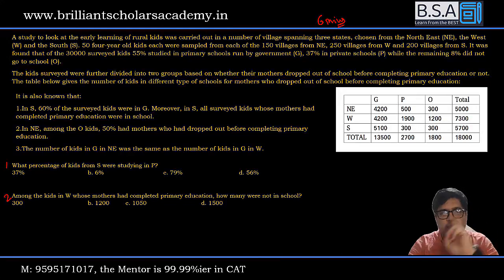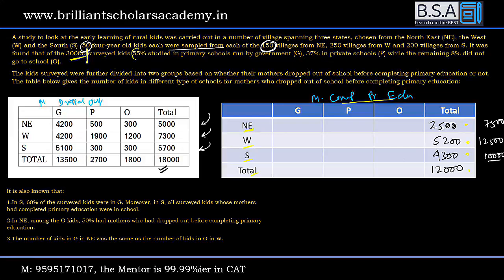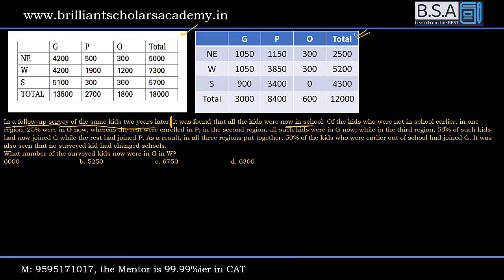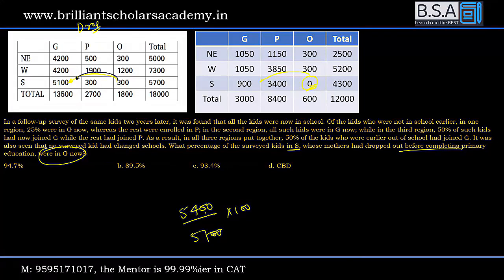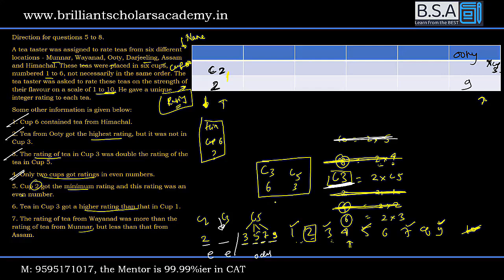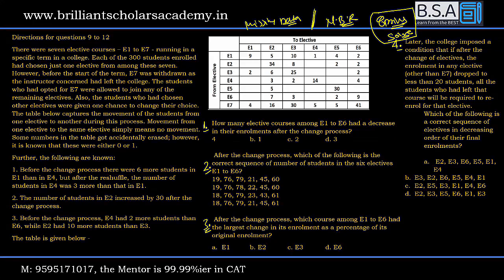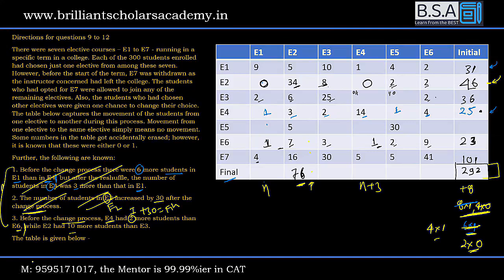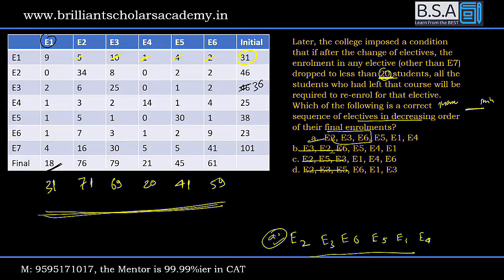37 LRDI Mix 4